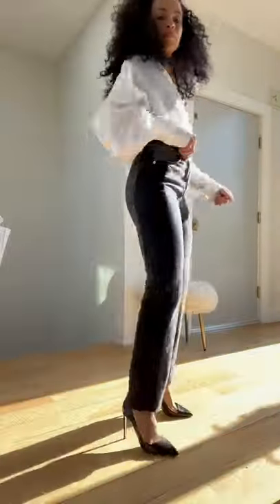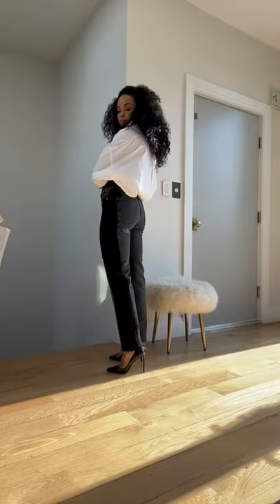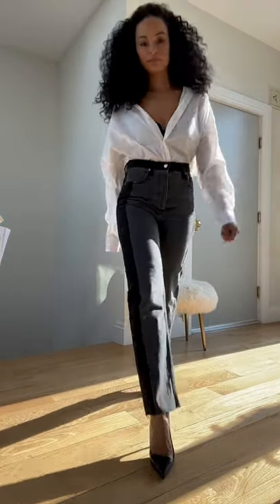3 Pairs Of Denim YOU Need Under $60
3 Pairs Of Denim Under $60 - shop the pieces below!